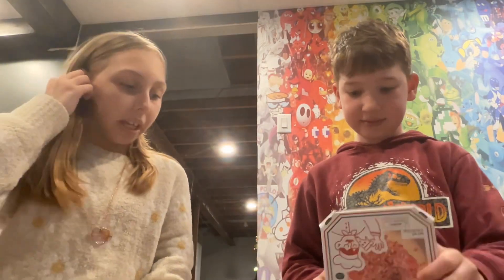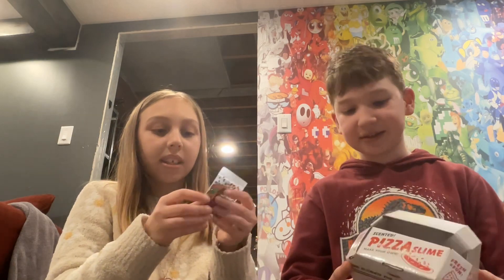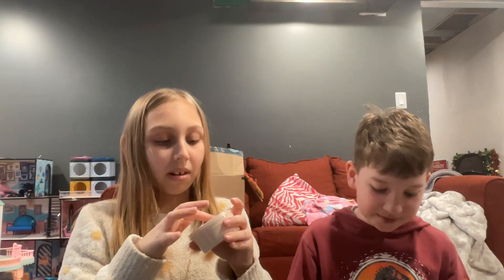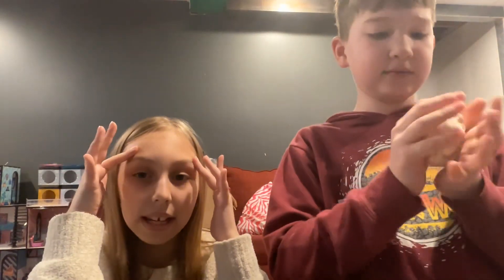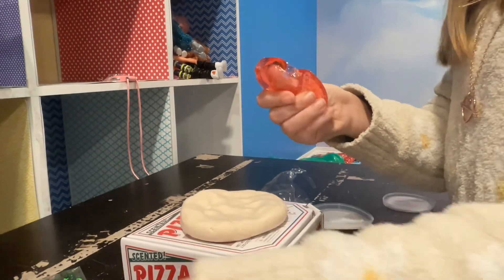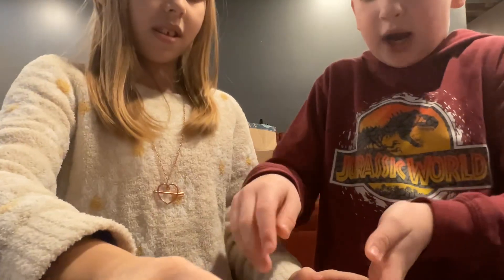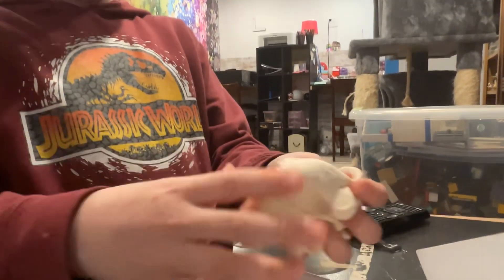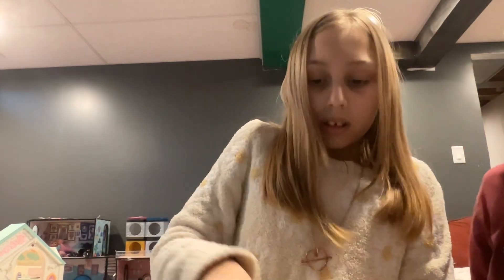We make a slime pizza 🍕